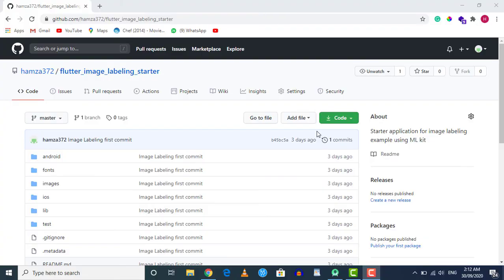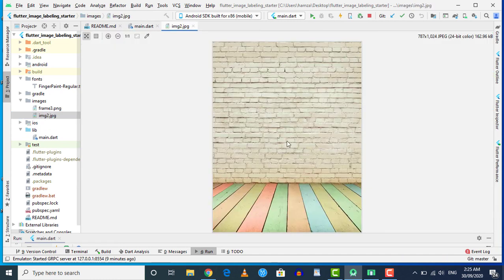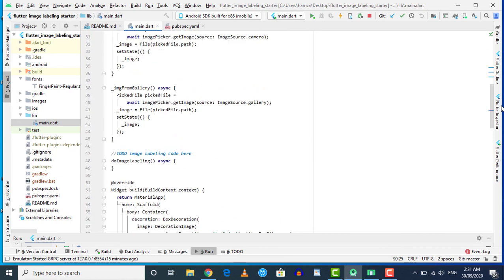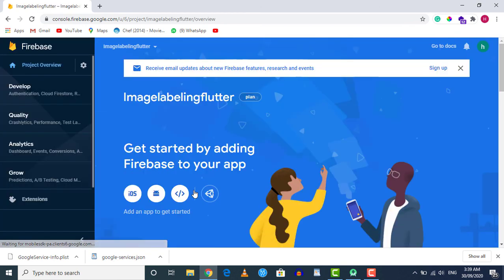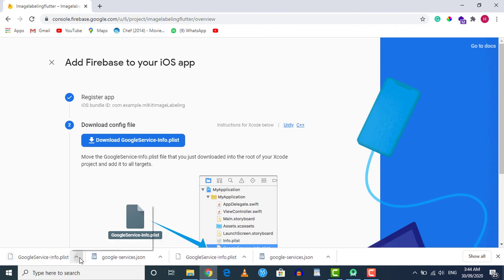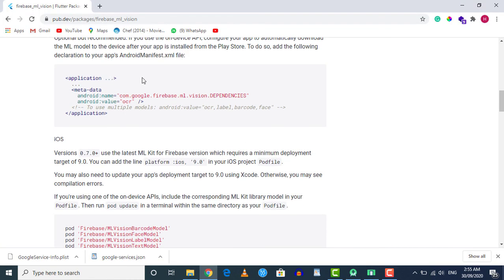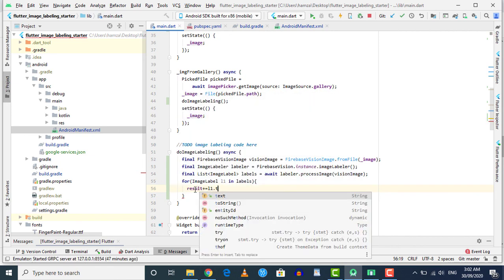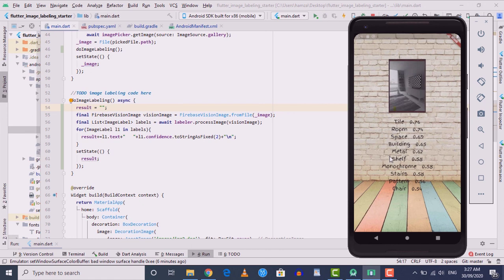Image Labeling / Image Classification Flutter using Firebase ML Kit Android / IOS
Learn the use of Machine Learning in Flutter, Build 15 powerful Flutter applications like Live feed Face detection, pose estimation, object detection etc with our

In this lecture, you will learn the use of Firebase ML Kit in Flutter for Image Labeling. So we will build a Flutter Application to recognize different things present in an Image. The video has several sections in which you will learn
1: Image Picker Library to chose images from gallery/camera
2: Creating Firebase Project and attaching Flutter Application
3: Adding Firebase ML vision library to use Image Labeling feature of Firebase ML Kit
So after completing this lecture you will be able to use Firebase ML inside your Flutter Applications.
So the lecture is the complete guide for image labeling flutter / image classification flutter

This lecture is a part of our "Machine Learning use in Flutter, The complete guide course". In that course, we course all Flutter machine learning courses in detail and build more than 15 ML-based flutter applications. So to learn live feed pose estimation and other applications join our course today

The course is divided into three sections
     1: Tensorflow lite section
     2: Firebase ML Kit section
     3: Training ML model section

In the Tensorflow lite section, we will build
    1: Image classification application using SSD Mobilenet
    2: Object detection application using MobileNet and Yolo
    3: Pose estimation using PoseNet model
    4: Image Segmentation using DeepLab model
    5: Fuel Efficiency Prediction application(Regression model)

In the Firebase ML Kit section, we will build
    1: Image Classification
    2: Barcode Scanner
    3: Text Recognition
    4: Text Translation
    5: Face detection
applications using Firebase ML kit

•  Build Fitness Tacking Apps in Flutter with Pose Detection